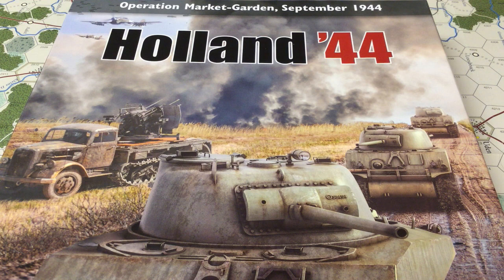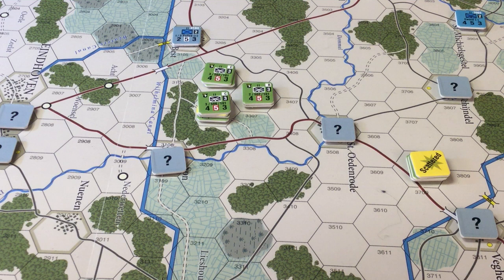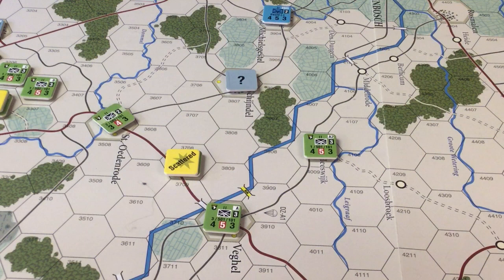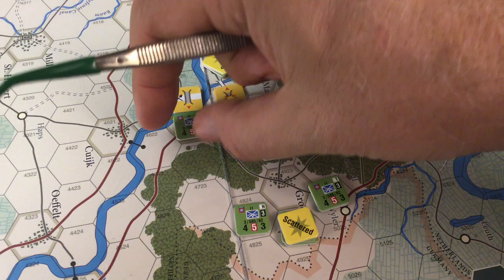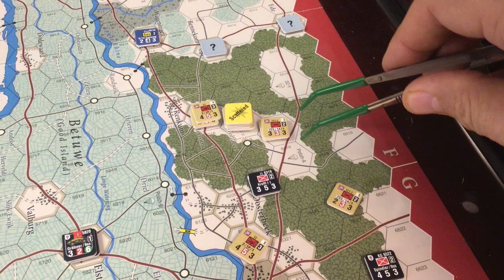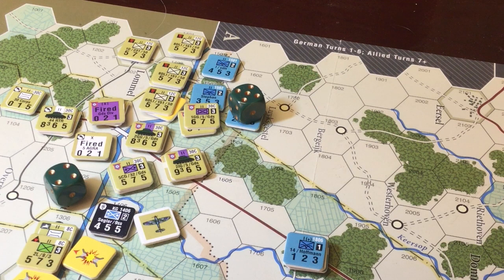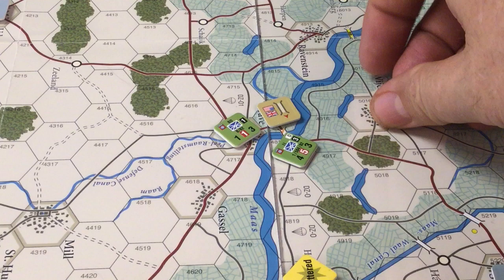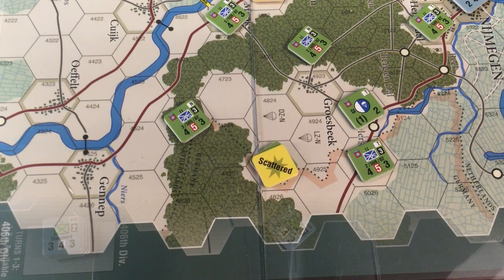Holland 44 -- Intro and Turn 1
Holland 44 is examined and turn 1 of a play through is presented.  Rules are discussed as they come up,  but no attempt is made to walk through the rule book; rather, the focus is on the game as it is played.